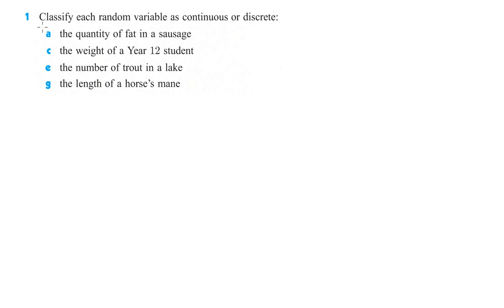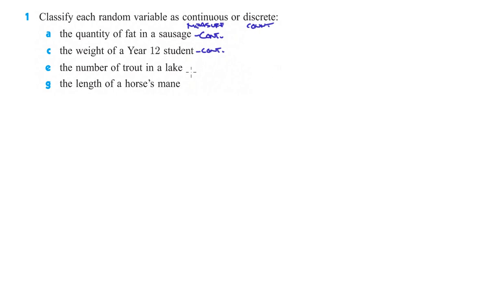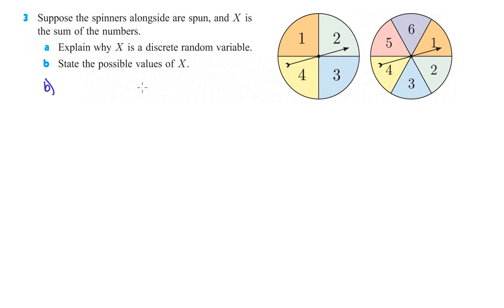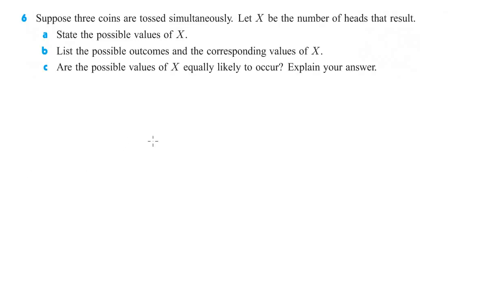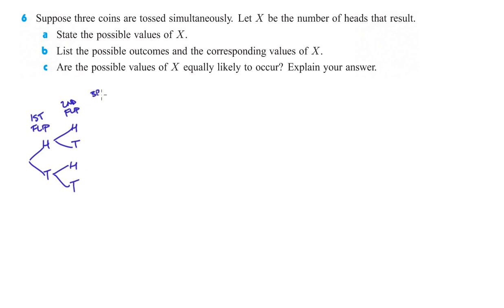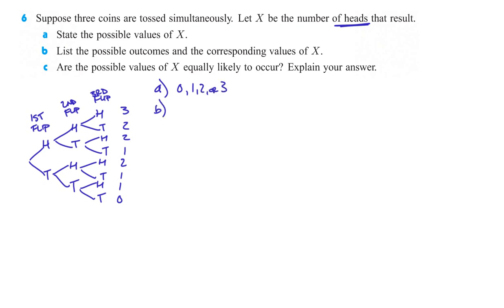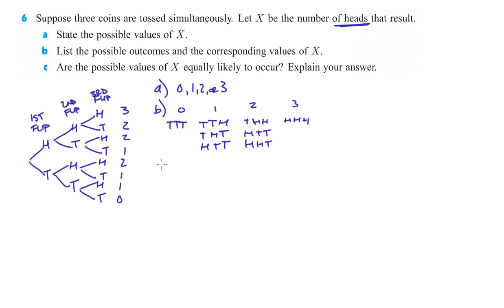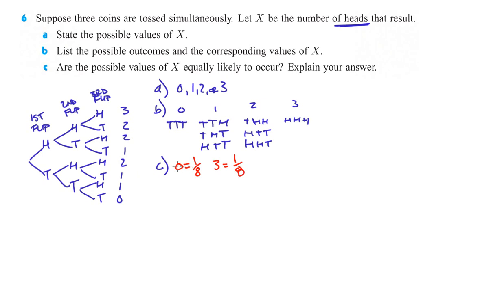14A Worked Problems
1a 0:07
1c 0:35
1e 0:47
1g 0:59
3a 1:09
3b 1:33
6a 2:33
6b 4:10
6c 5:16